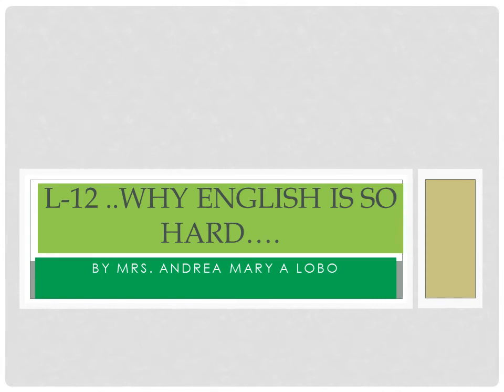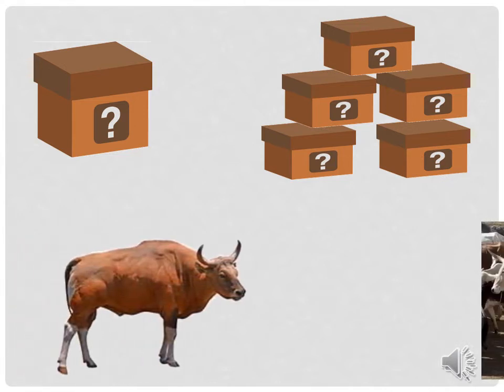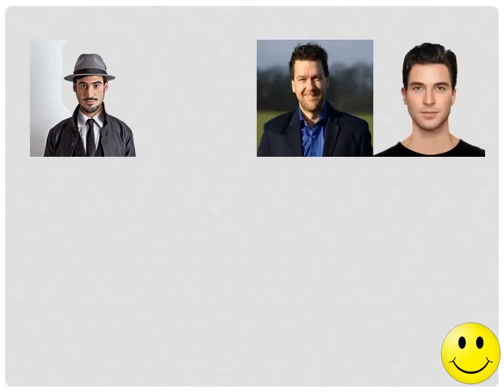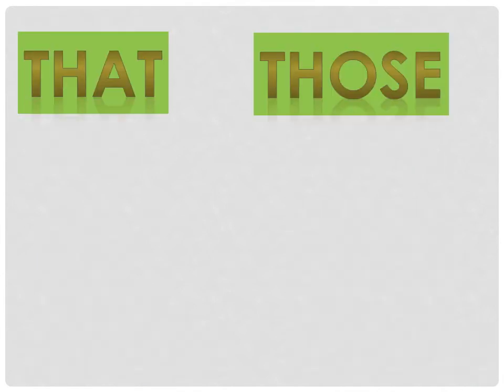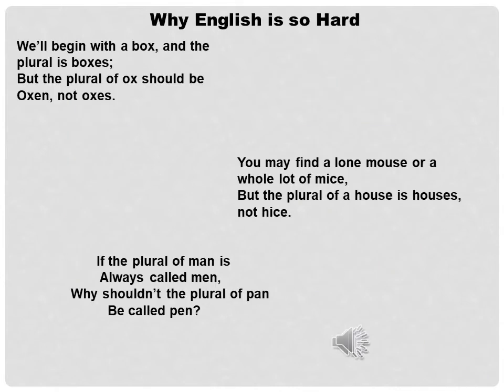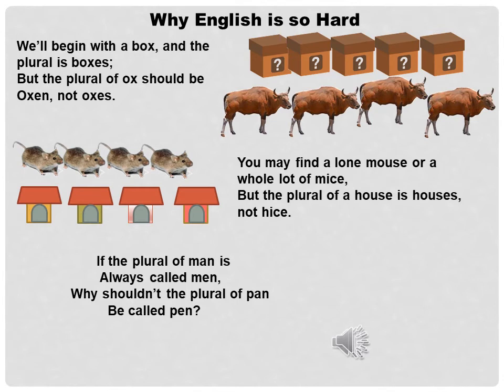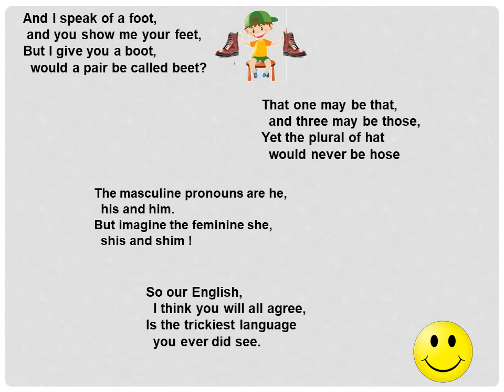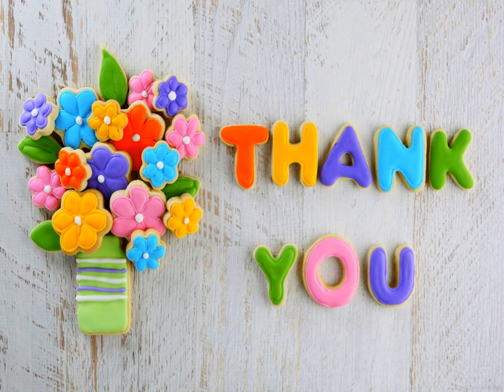L 12 WHY ENGLISH IS SO HARD By Mrs. Andrea Mary A Lobo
To teach the children the poem